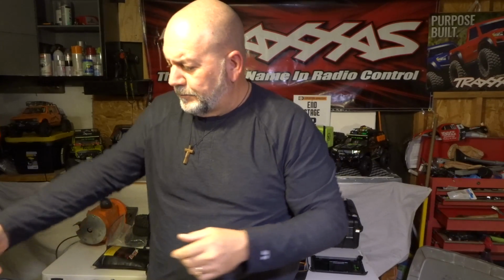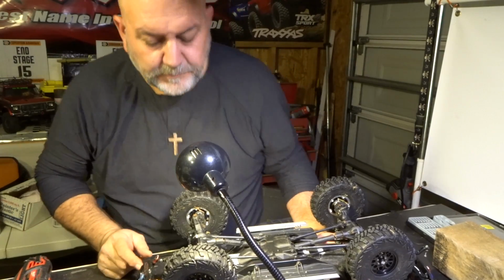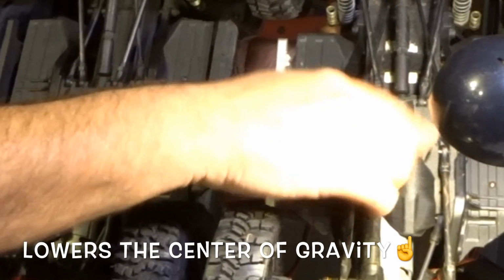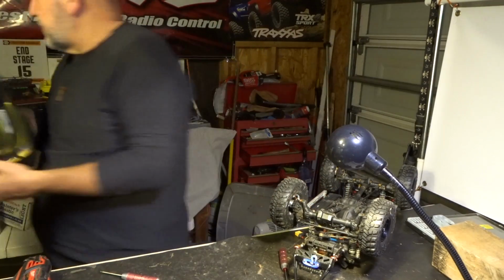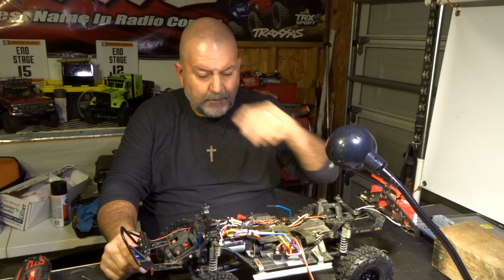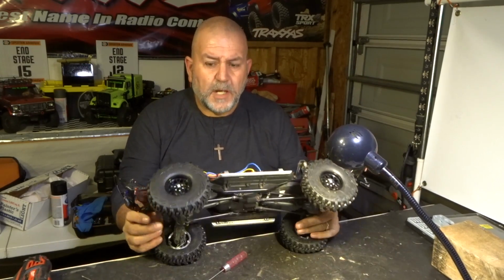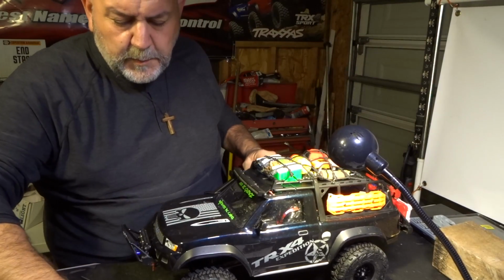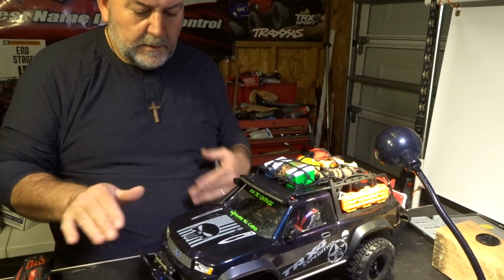TRAXXAS TRX4 SPORT N2R High Clearance Skid by BOWHOUSE AND OVER VIEW OF THE MODS DONE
TRAXXAS TRX4 SPORT N2R High Clearance Skid by BOWHOUSE AND OVER VIEW OF THE MODS DONE and my New vanquish method XD series wheels and the RC4WD Goodyear MTR‘s wranglers scale look-alikes tires